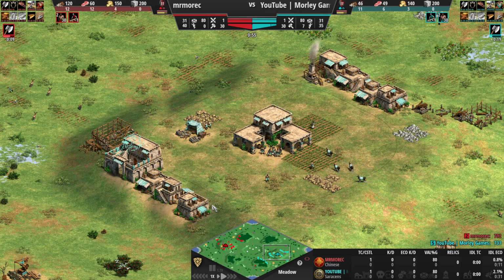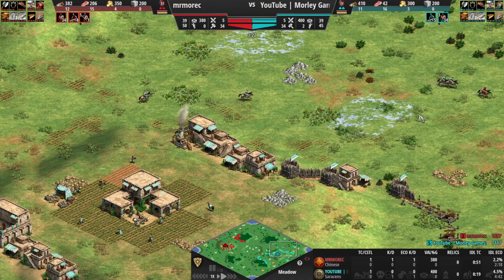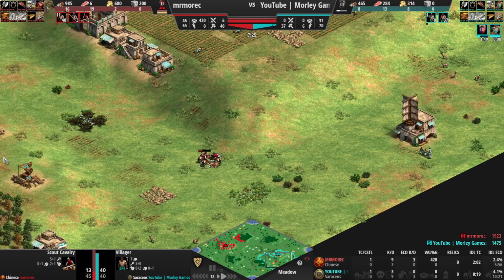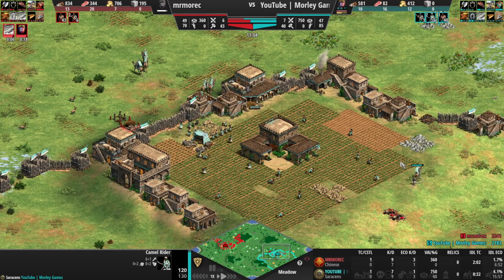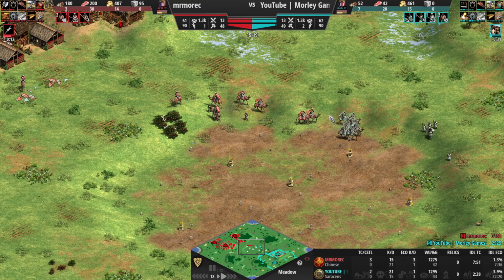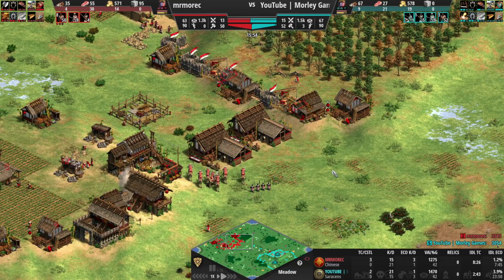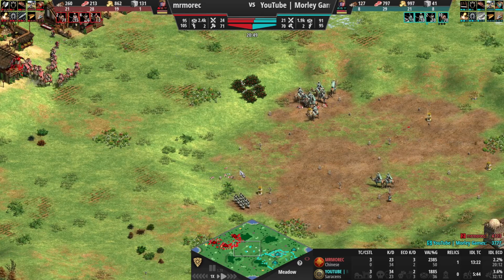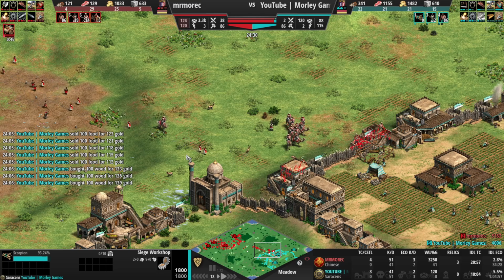CRAZY Match-Making On The AOE2 Empire Wars Ranked Ladder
Here I test out the Saracen Scouts into knights build order on the AOE2 Empire wars ranked ladder vs someone 300-400 ELO higher than me!

This AOE2 Empire wars build order feels a little OP. Not only do you follow the standard scout opening meta and match your opponent, but you are able to very quickly reach the castle age, at about 8 minutes due to using the saracen market. You’ll want to start making knights or camels straighy away from both stables and get the blacksmith upgrades. This will give you a huge power spike of around 2-3 minutes before your opponent reaches the castle age and you will also have more upgrades than they do. this gives you a perfect chance to wipe out the enemy army and damage their eco. Overall, i think this will be my favourite aoe2 empires wars build order strategy and it is actually very simple and easy to do.

Having watched previous AOE2 empire wars gameplay videos, it seems as though the attack normally comes in at around 3-5 minutes so this empire wars build order should aim to be almost fully walled by this point. of course, this build order can probably be completed sooner if you decided to not wall your base, probably a minute sooner, but that would be quite risky to try.

The Empire wars start has now been standardised with the Red Bull wololo start. In an age of empires 2 empire wars game, you start off with 28 villagers plus the scout. these are usually allocated to 2 farms, 6 on sheep, 4 berries, 4 on gold and 12 on wood.

Favourite aoe2 people: spirit of the law the viper t90official nili_aoe our lord and saviour daut

for more aoe2 build orders

AOE2 empire wars Build Order for saracens scouts into knights is as follows:-

2 from wood to make stable then wall

1st new villager to wall
research double bit axe
8 villagers to farms (make a market)
start making 6 scouts once stable is built
start adding 3 farms from sheep
research wheelbarrow
sell 200 stone
buy 500 food
final 3 sheep villagers to gold
Click Castle Age

WHILST ADVANCING
wall builders go to gold
make 2nd stable
research horse collar
research cav blacksmith techs
research bloodlines
research gold mining

CASTLE AGE
New villagers to gold until 12 in total
then new villagers to farms
Research blacksmith techs
make knights or camels